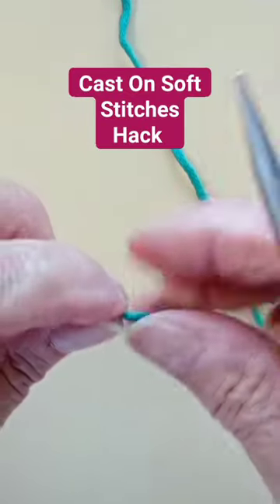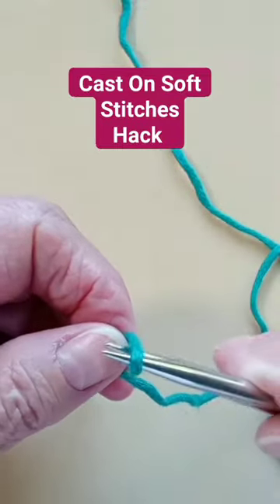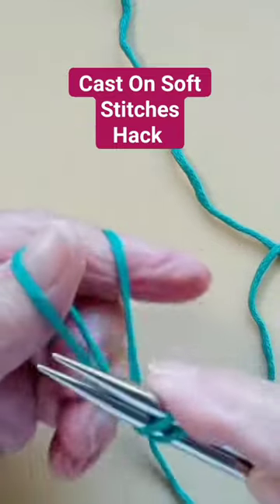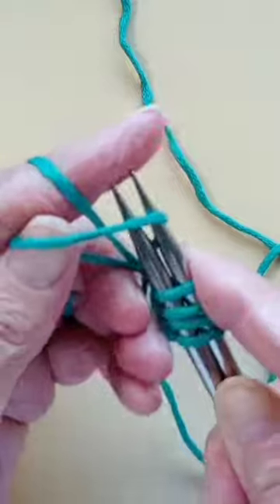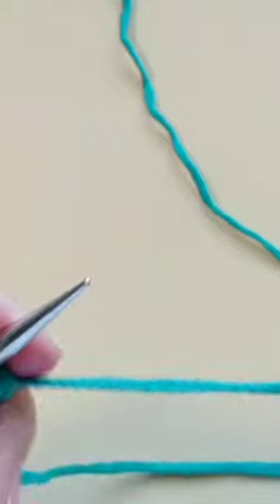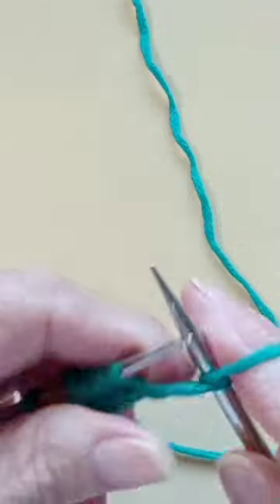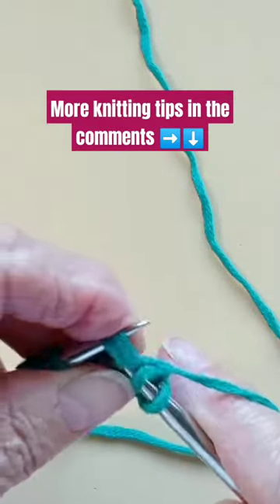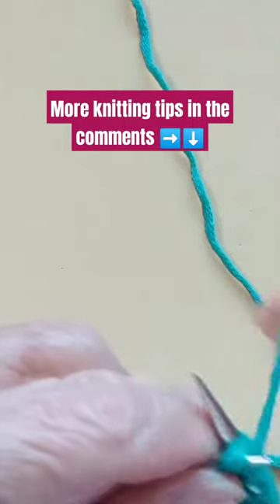Soft Stitches Cast On Hack knitting - Loose stitches to knit knitter - Double Needle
This quick hack will allow you to cast-on loose or soft stitches so you can work on more complicated patterns that require twisting or passing.